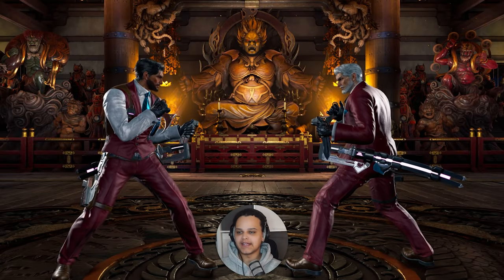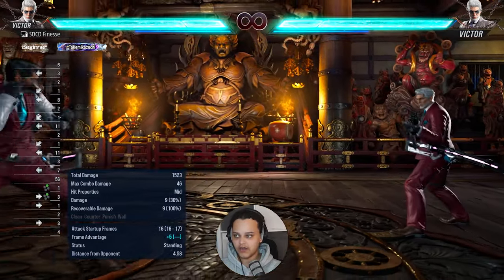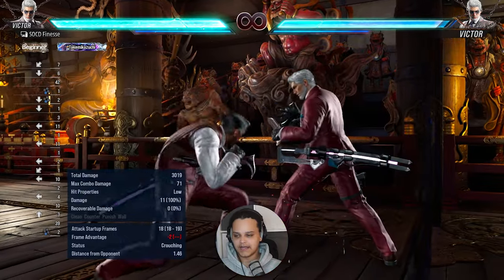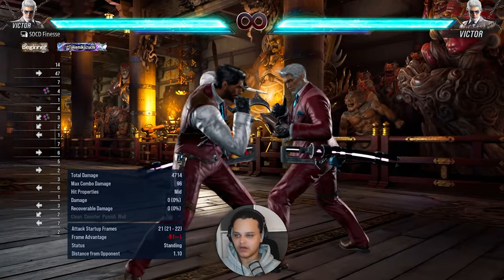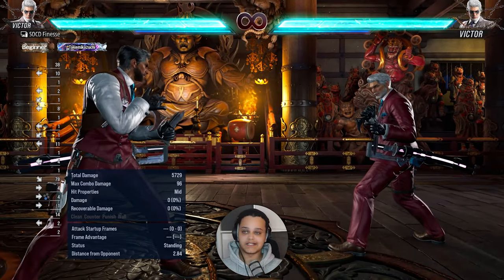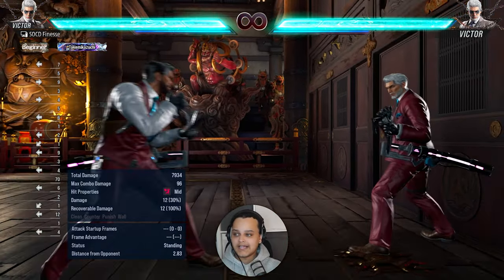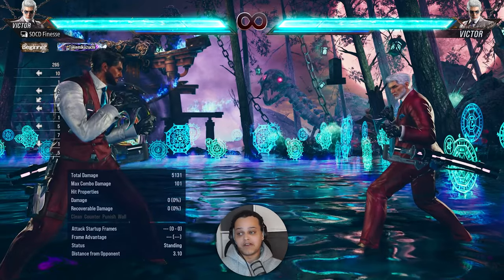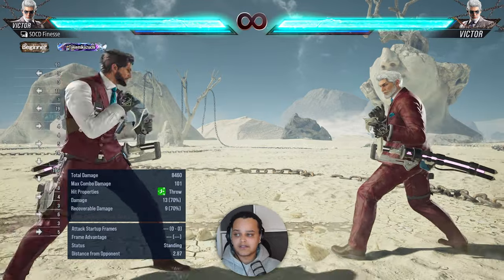The ULTIMATE Advanced Victor Guide | Tekken 8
Victor explored in detail.

00:00 - intro
02:31 - Neutral
18:32 - Perfumer Stance
23:08 - Iai Stance
31:32 - Combos
37:22 - Wall Combos
39:52 - Heat Combos
42:23 - Heat Power Ups
49:55 - Outro